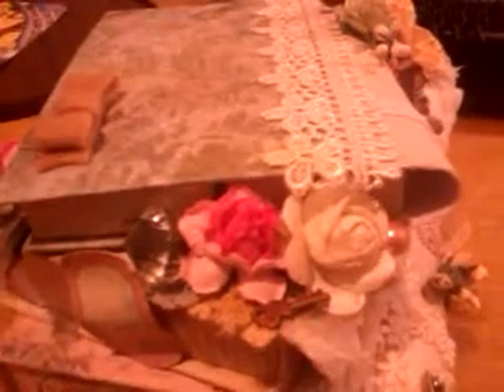Hand made stacked books for fsss swap